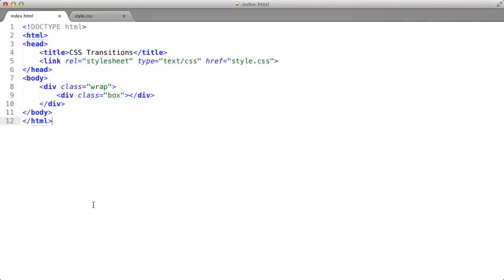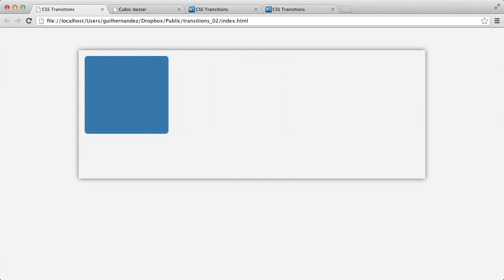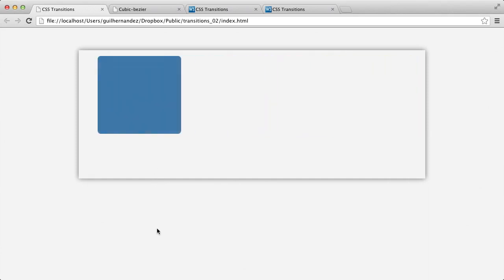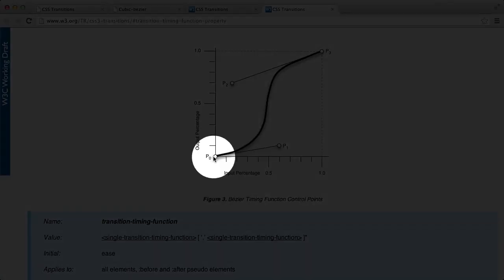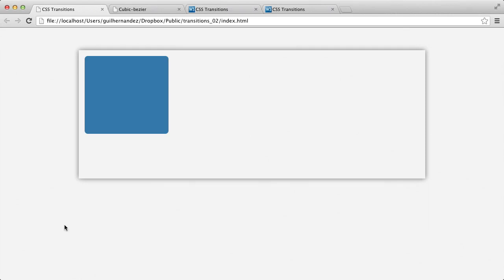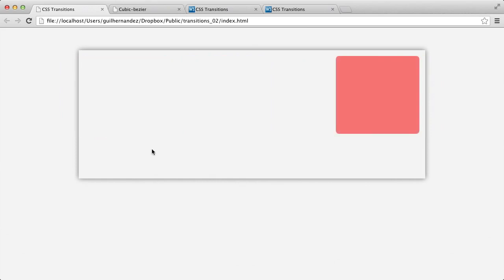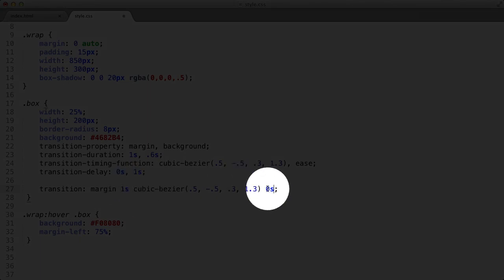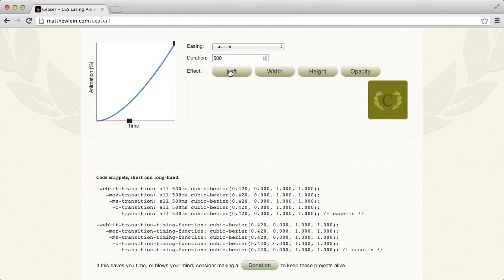CSS Foundations : Transitions Part 2